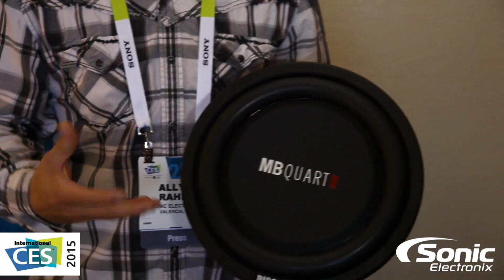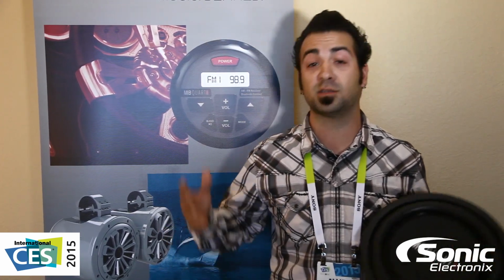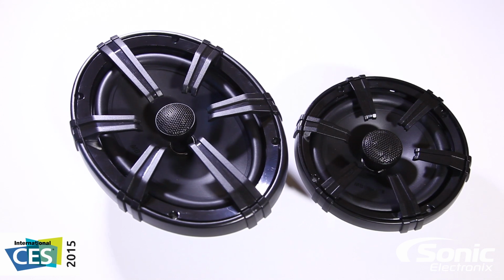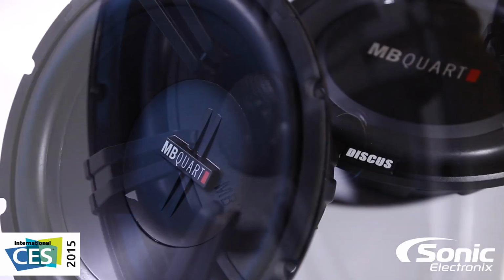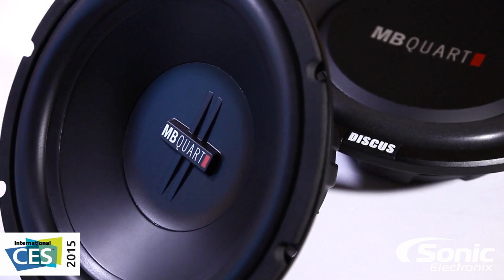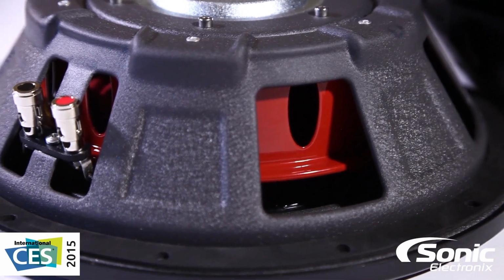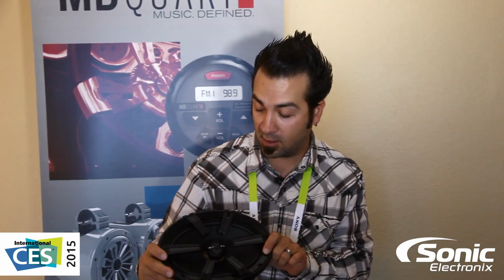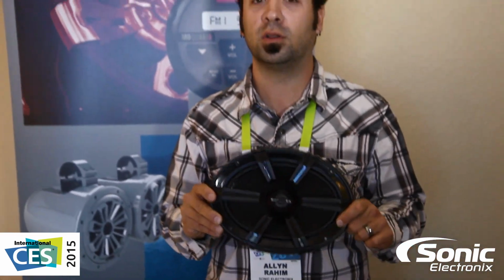MB Quart New Amps, Subs & Speakers | CES 2015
Watch as Allyn from Sonic Electronix takes us through MB Quart's completely redesigned line of car audio products. MB Quart released all new speakers, subwoofers, and amplifiers this year at CES 2015.

MB Quart's redesigned Discus Series subwoofers are available in 10", 12" and 8" as well as in a shallow mount design, with RMS up to 300 watts.

The Discus Series amplifiers feature up to 3000 watts RMS, a robust high frequency power supply, nickel plated rca terminals and come in 2 channel, 4 channel, and monoblock configurations.

Discus Series car speakers feature aluminum dome 20mm tweeters, a mica filled cone, butyl rubber surrounds, and heavy gauge power coated stamped steel baskets.